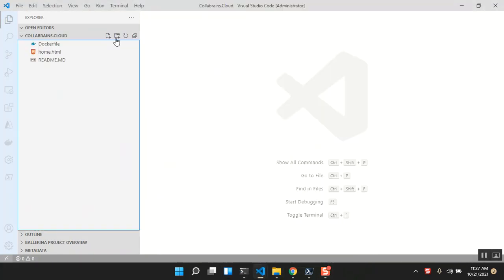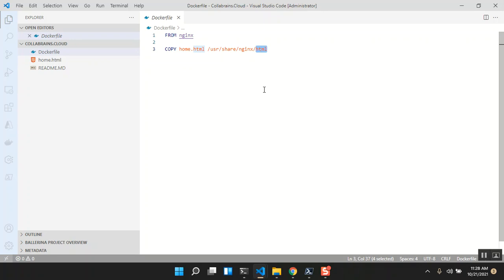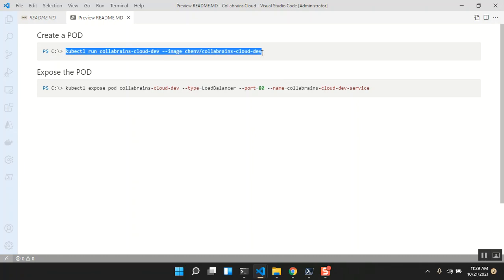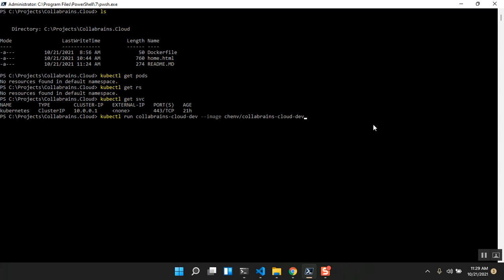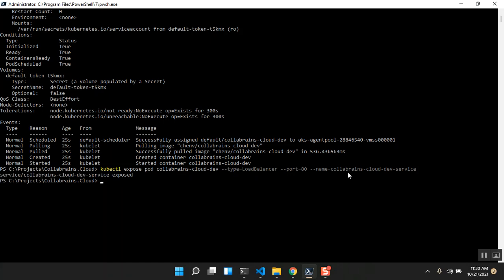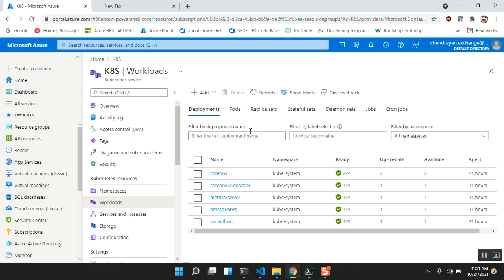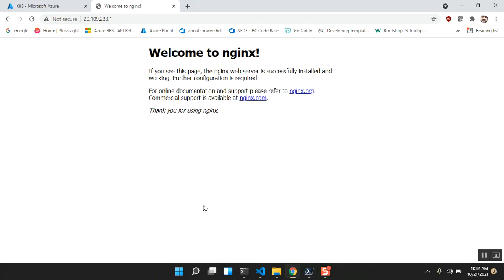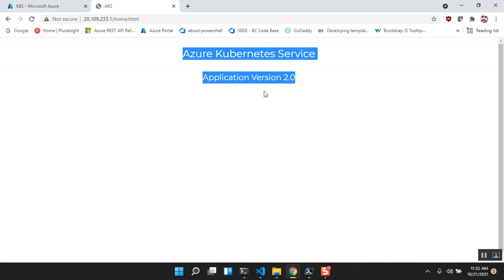NGINX AKS POD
(AKS) - Create POD and Expose to Internet through Loadbalancer service